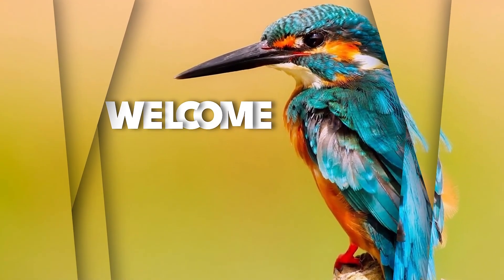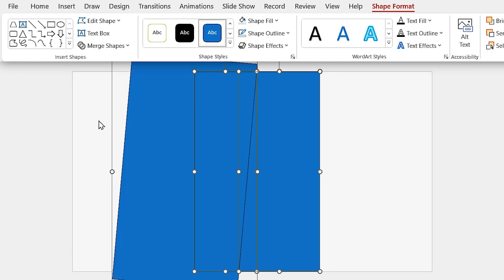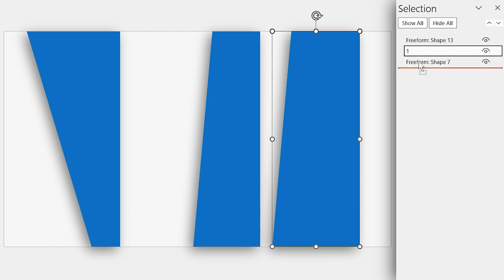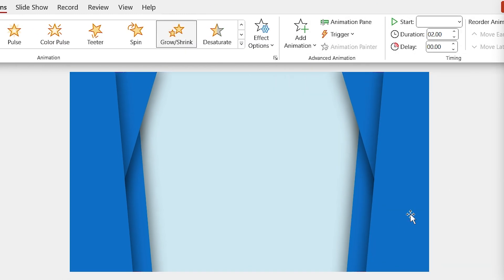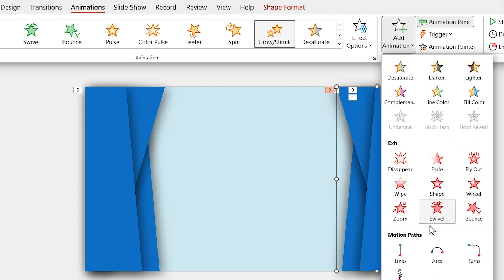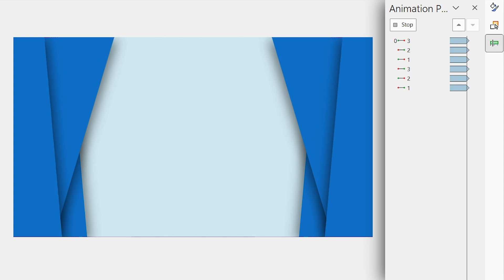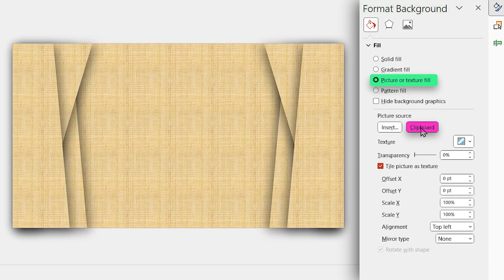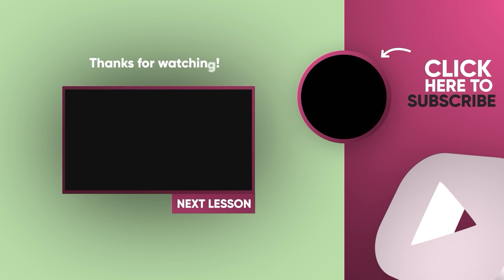How to Create Parallax Effect in PowerPoint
Download the template from the link below ( I have explained how to use templates in the video )

00:00 How to Create Parallax Effect
08:54 How to Use Template Properly